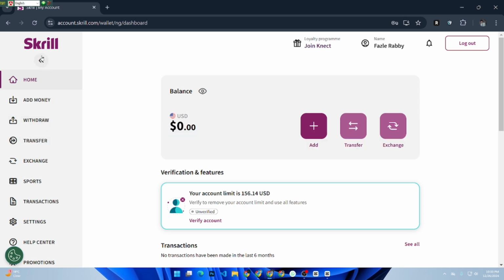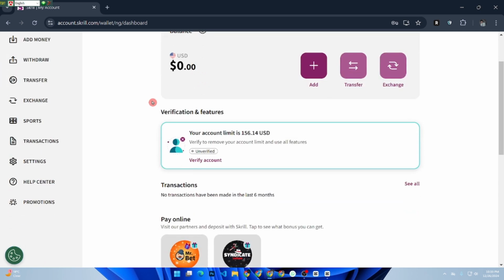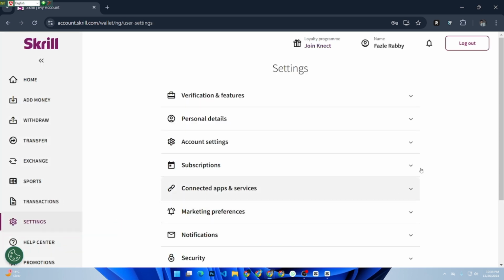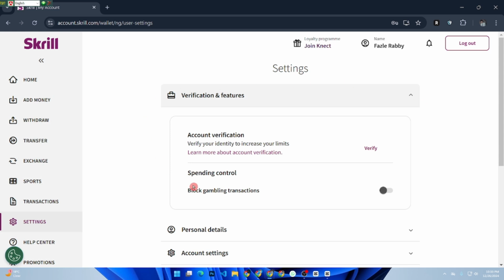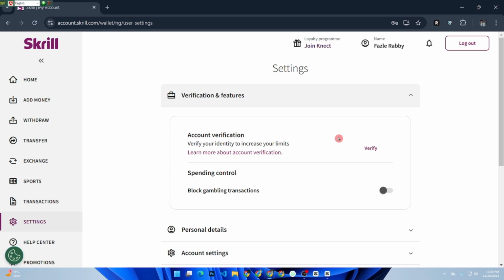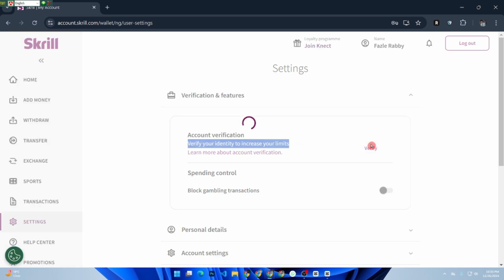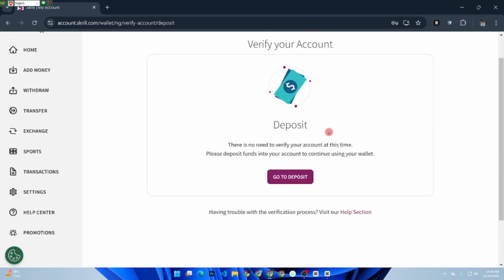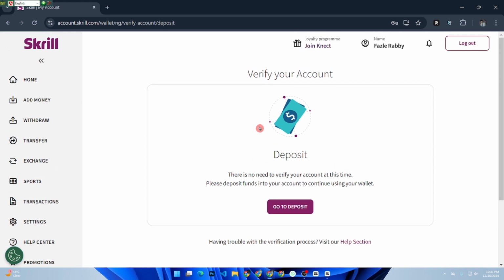How To Verify Skrill Account | Step-by-Step Guide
In this video, we'll walk you through the simple and quick process of verifying your Skrill account. Whether you're new to Skrill or looking to unlock more features, account verification is an essential step to ensure secure and smooth transactions.

We cover:

The required documents for verification.
Step-by-step instructions on how to upload your documents.
Tips to avoid common mistakes during the verification process.
How long it takes for your account to be verified.